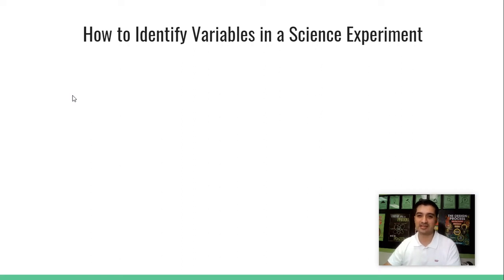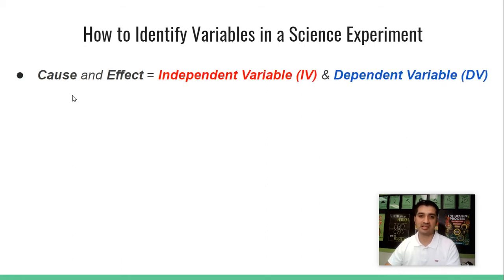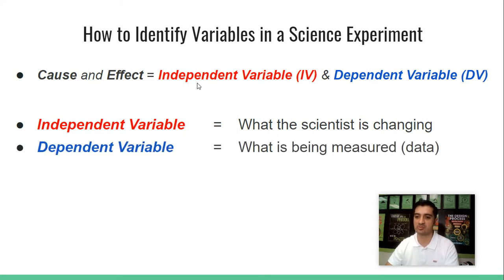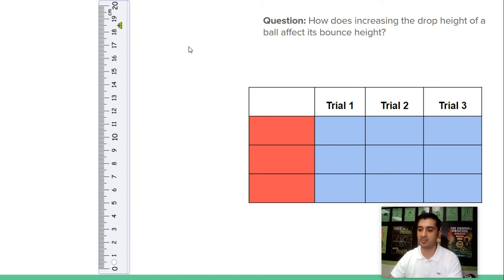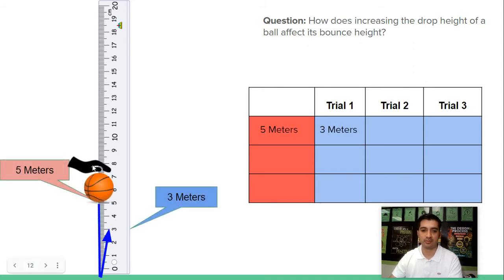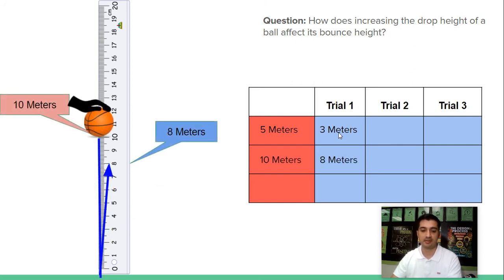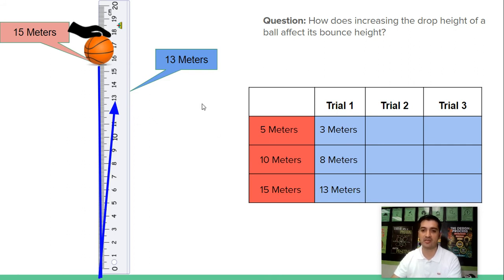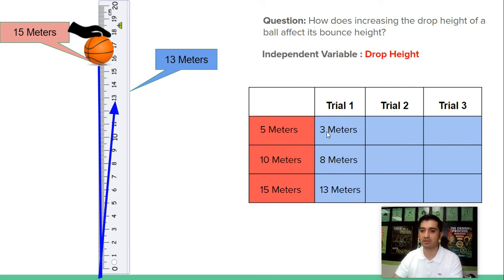Independent and Dependent Variables